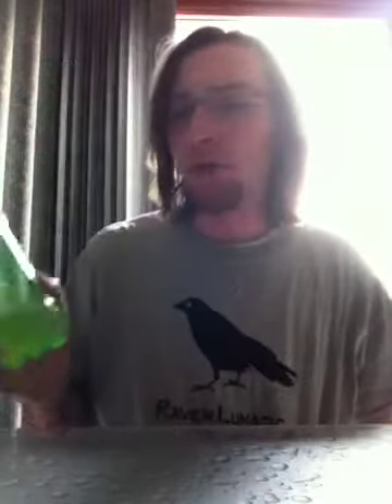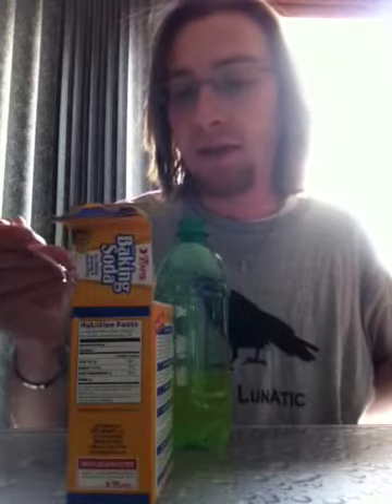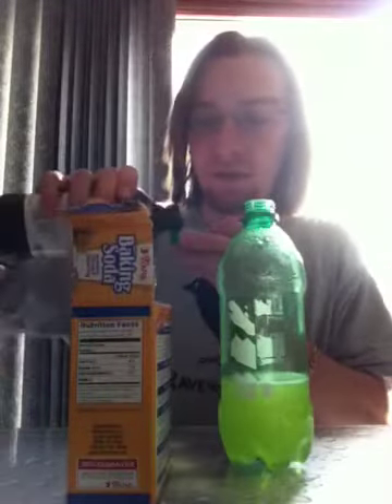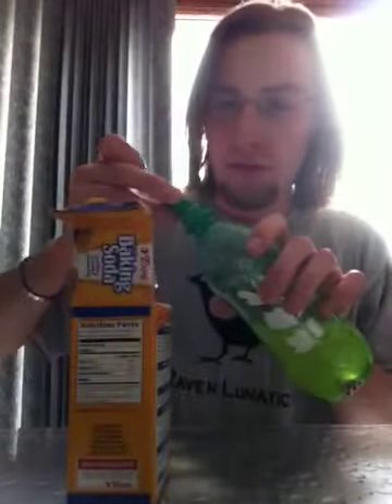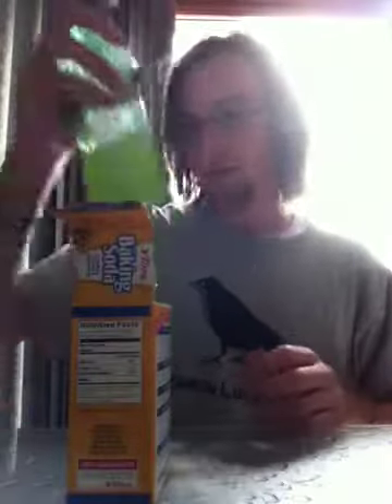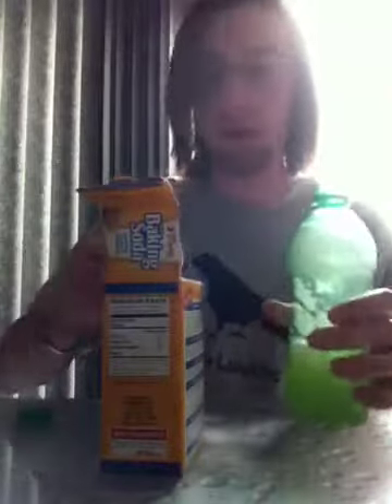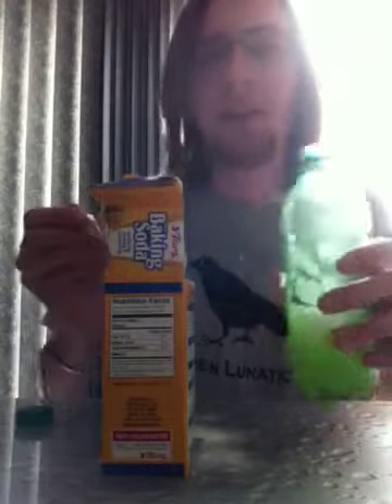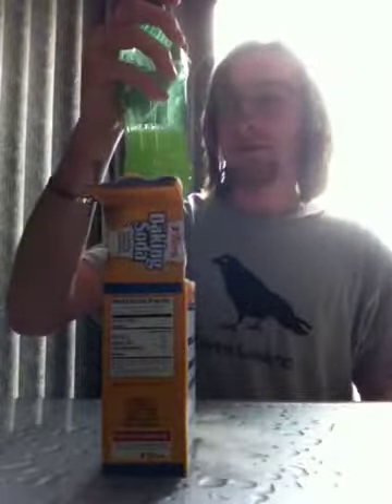Glow Mountain Dew bottle fail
Doesn't work. I'm kinda pissed that its a fluke. Try it and see if it works.